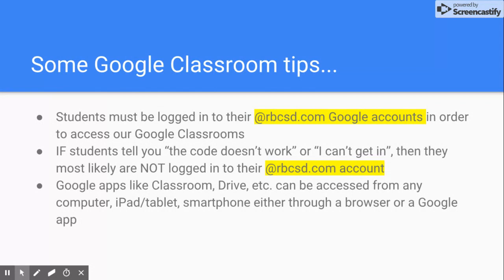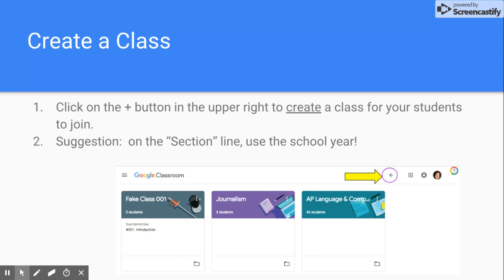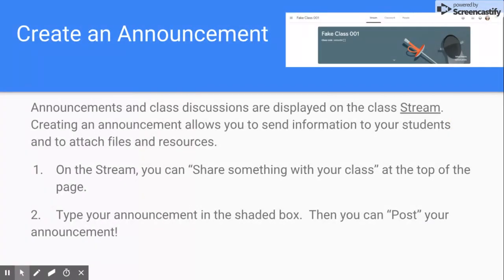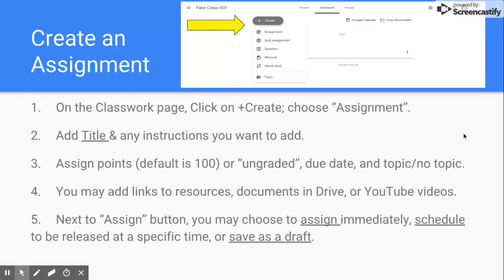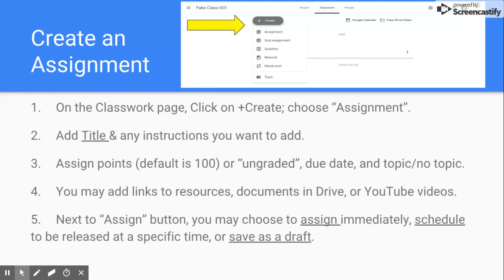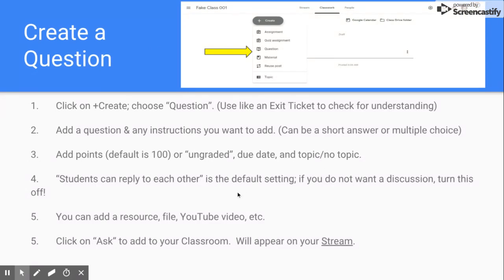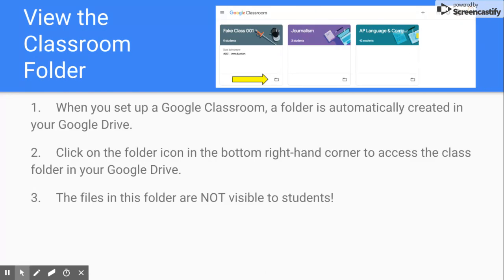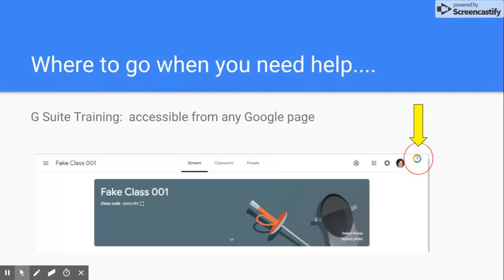Google Classroom start guide